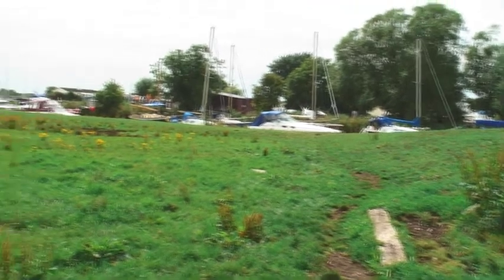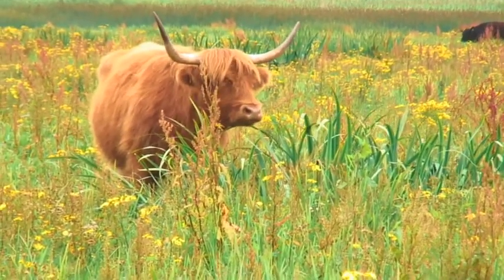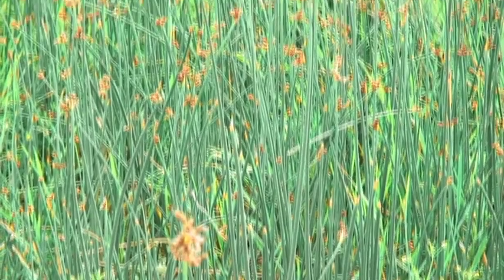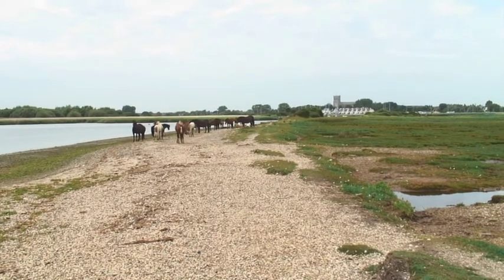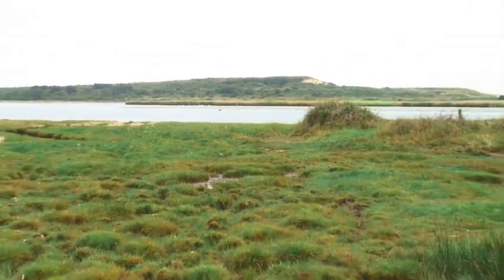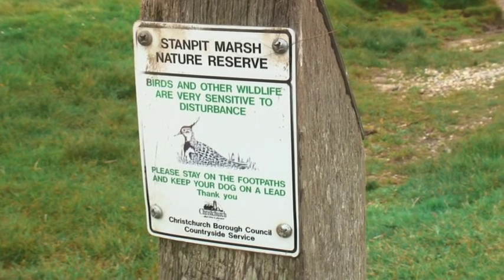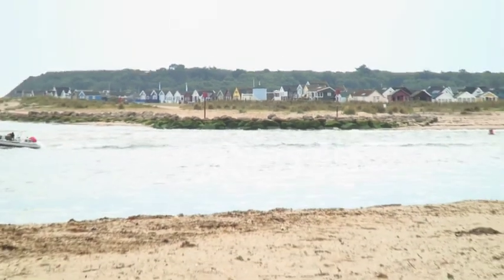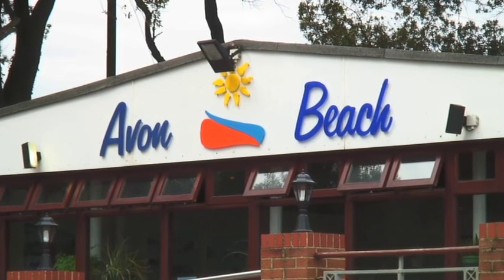Walk With Fred from Christchurch to Friars Cliff, Dorset UK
Part 2 of 3 with my walk along the coast at Christchurch, Dorset UK.